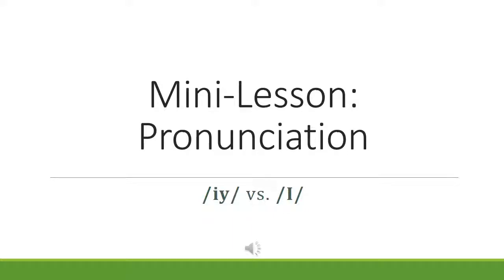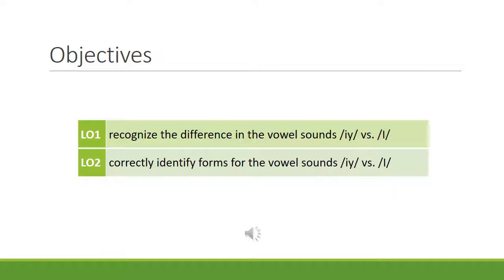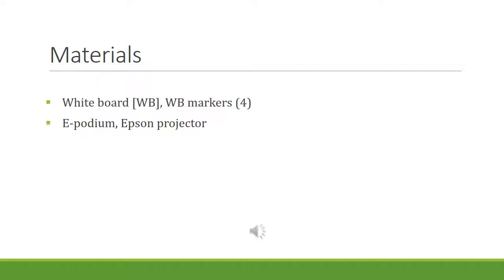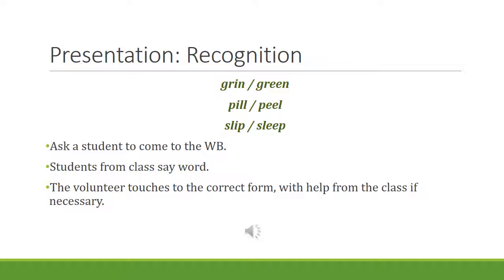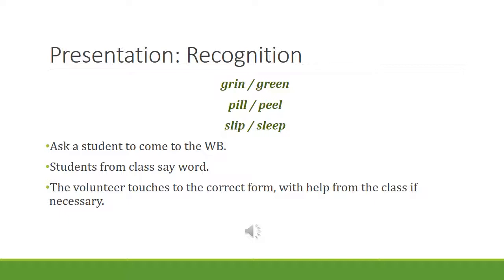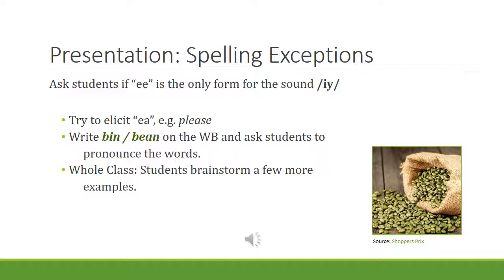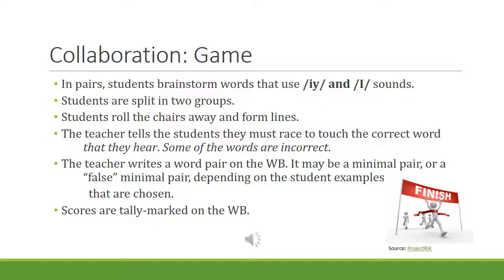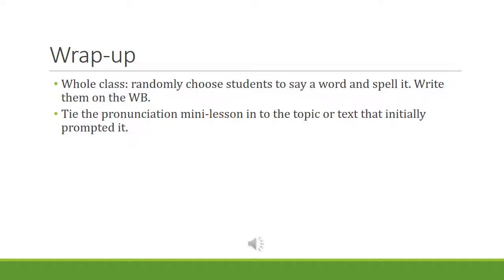ESL Mini Lesson Plan: Pronunciation /iy/ vs /I/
A short lesson  plan to help students differentiate between /iy/ and /I/ using minimal pairs.